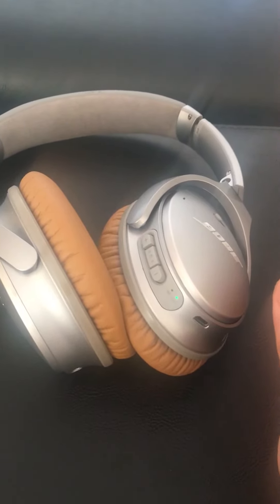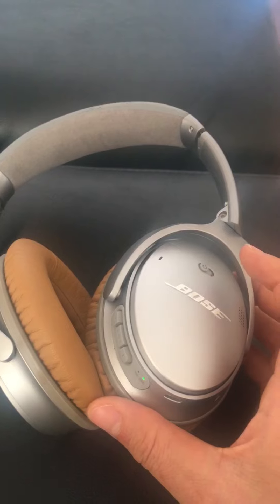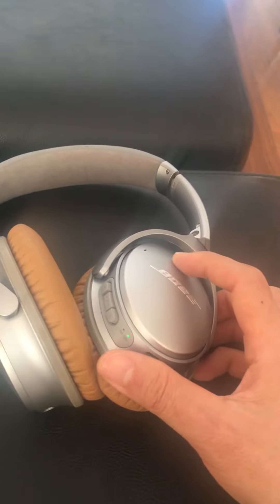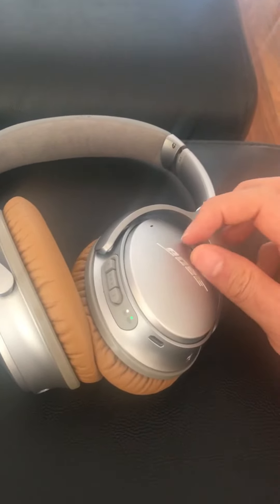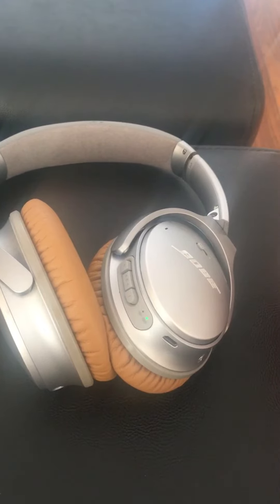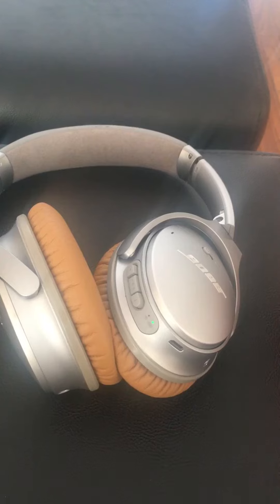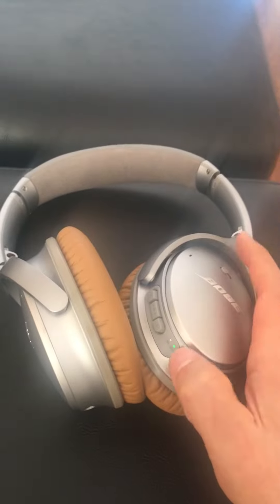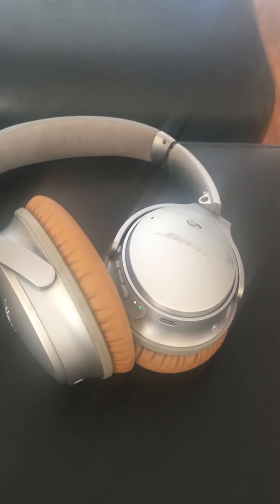Bose QC35 I turned on itself with the switch OFF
This pair turned on itself with the physical switch at off position.